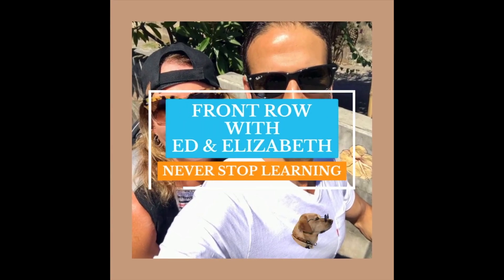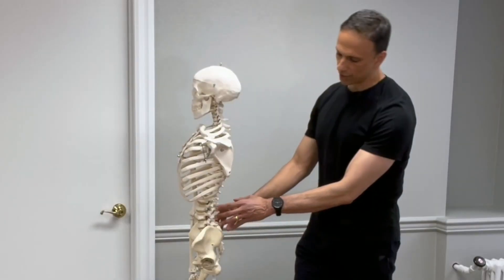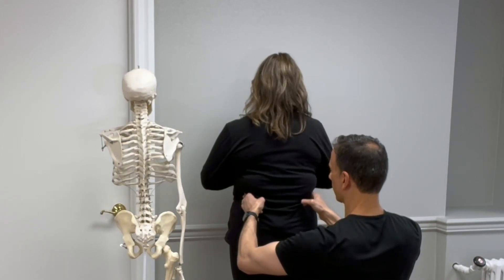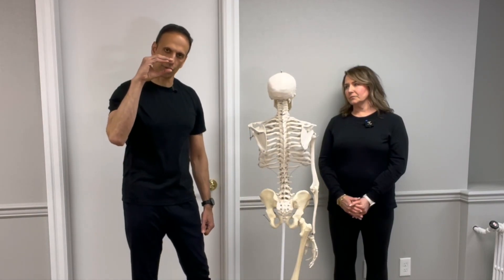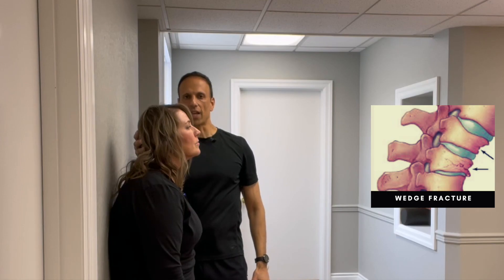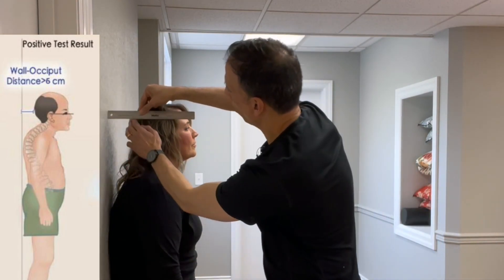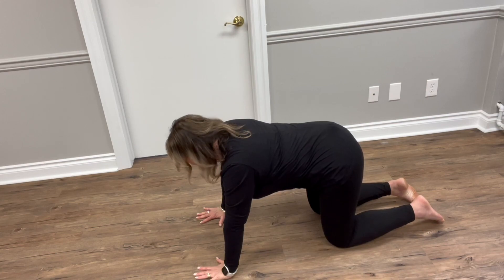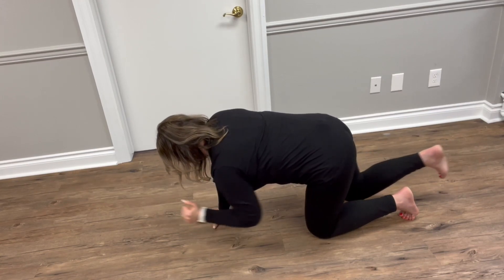Spinal Compression Fracture From Osteoporosis. Is it too LATE?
Osteoporosis affects millions of Americans each year.  It is characterized by low bone mass density that can lead to compression fractures of the lumbar spine (low back) and thoracic spine (mid-back). If you suffer from Osteoporosis and think you may have suffered a compression fracture of your spine, here are 2 simple at-home tests you can try. Remember to always talk to your doctor about your health and these tests are not to be used to diagnose, but rather to educate you on the possibilities.
To my valued YouTube subscribers, I have categorized my most popular videos based on body parts, from headaches to foot pain to make it easier for viewers to watch helpful videos. Enjoy & hope they help!